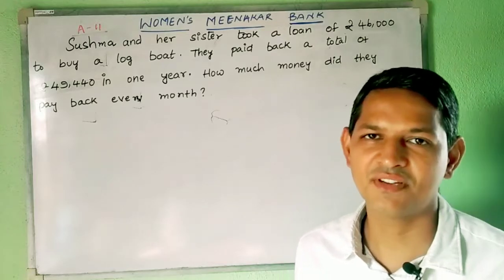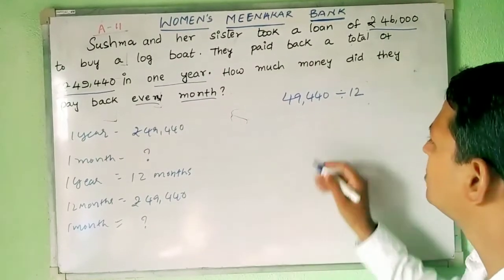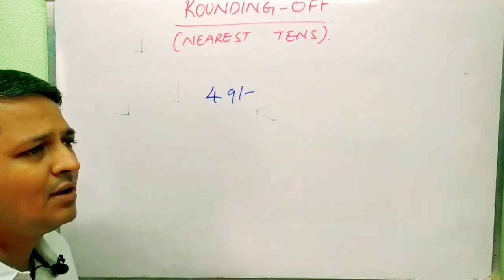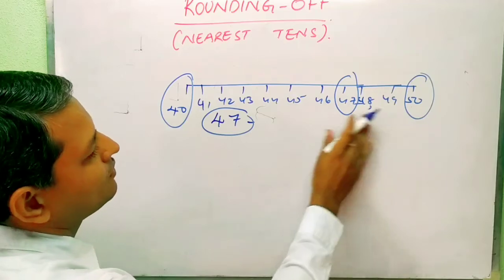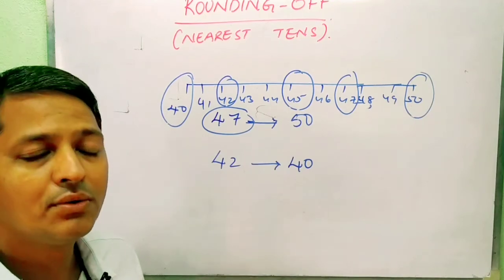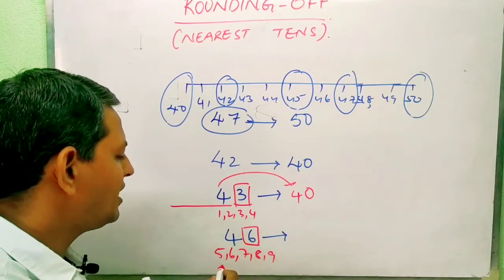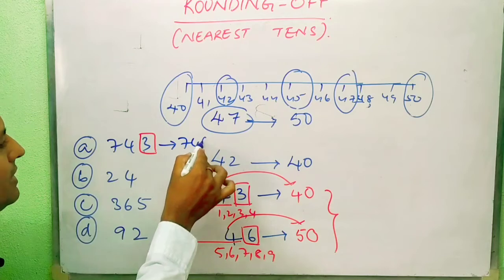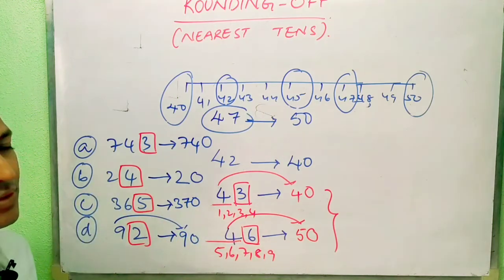CBSE CLASS 5 MATHS(ROUNDING OFF TO NEAREST TEN)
FOR CBSE STUDENTS